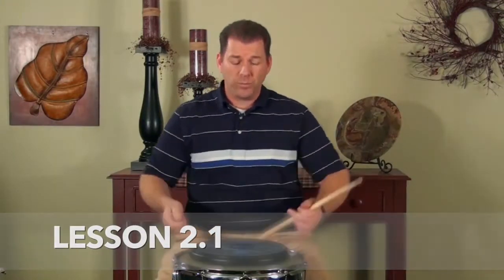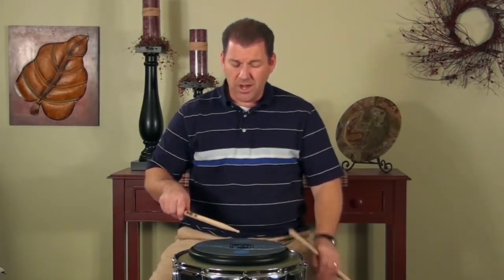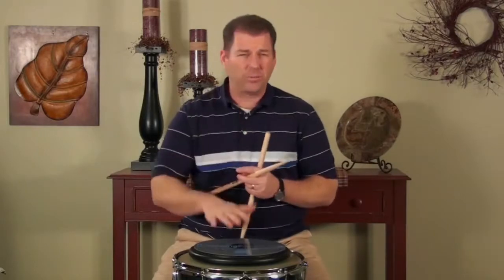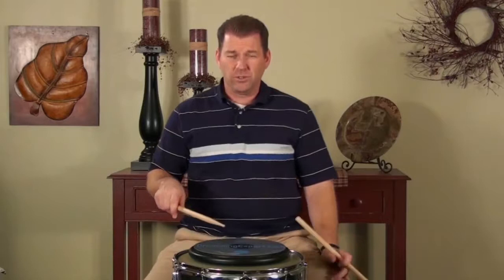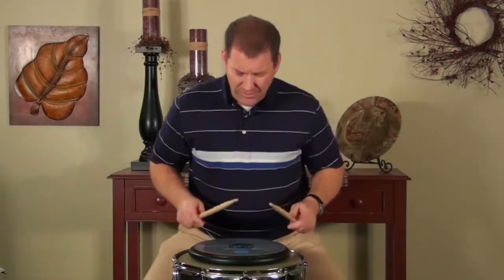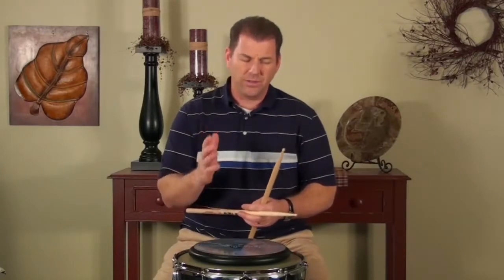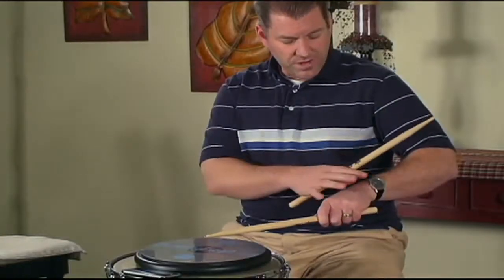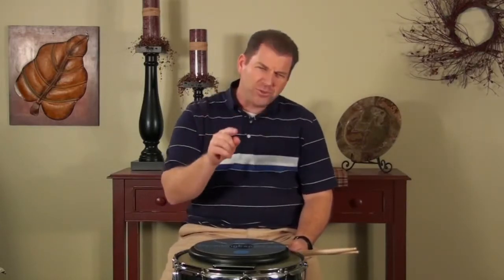Lesson 2 1 Shadow Stroke NEW